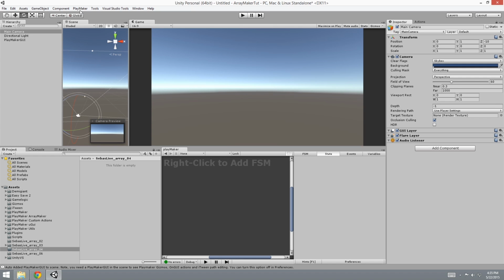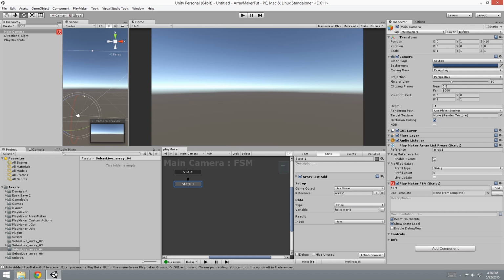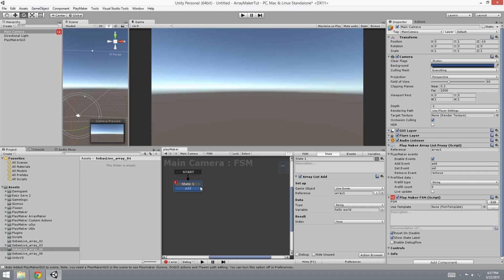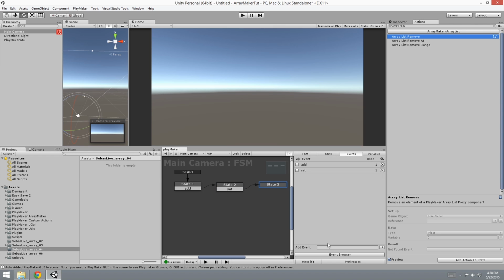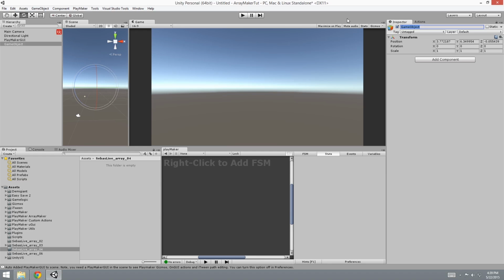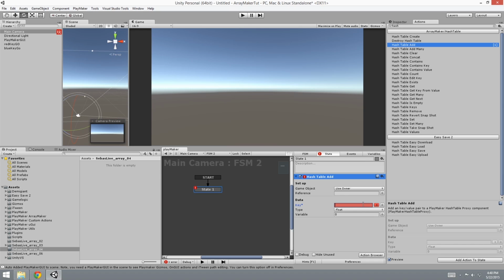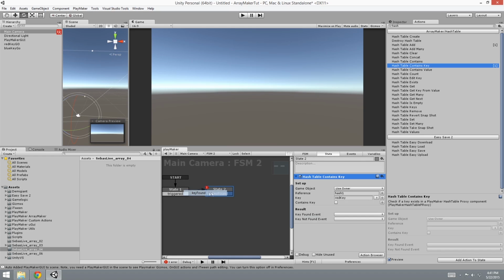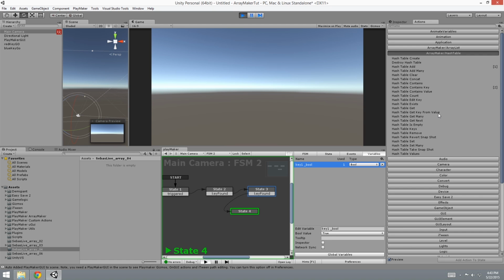Unity Quick Tutorial: Arraymaker First Look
Here is a look at all the features contained in arraymaker. The array List and Hash table. There are some features left out on purpose and will be added when the scripts are updated.